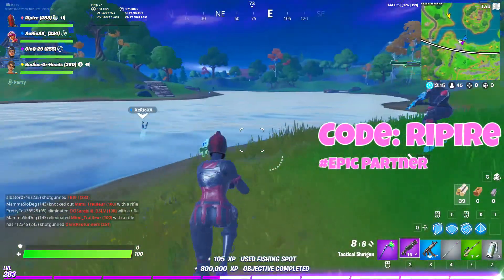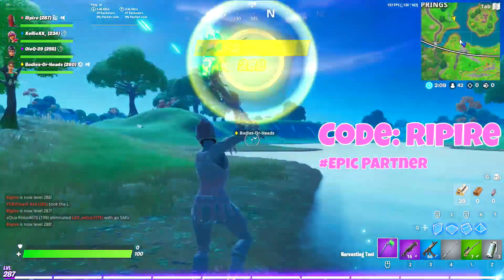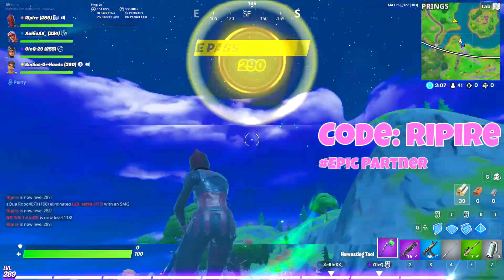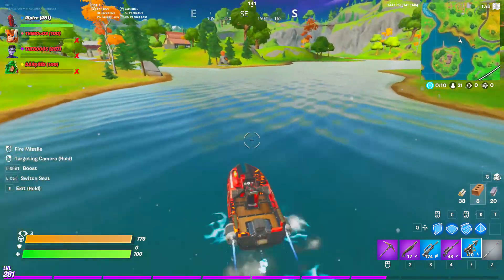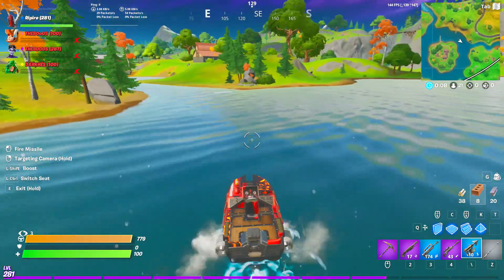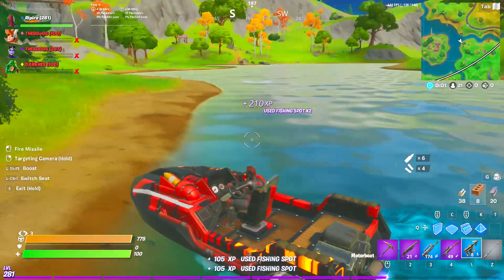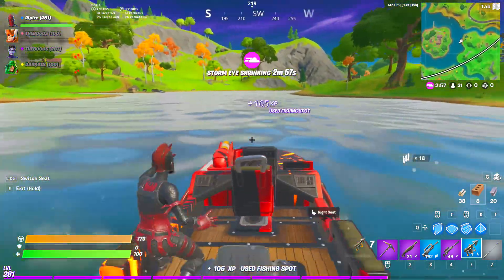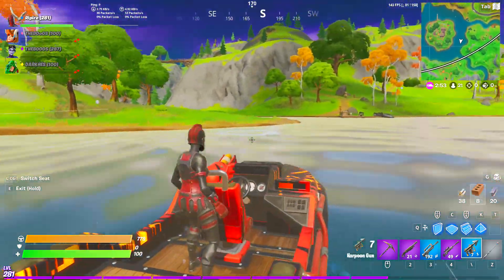Easy STRETCH Challenge!! - Ripire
Today im going to show you how to get a stretch challenge complete easily in fortnite chapter 2 season 1!

Remember to use Code: Ripire in the Fortnite Item Shop!
Consider checking out my other socials?